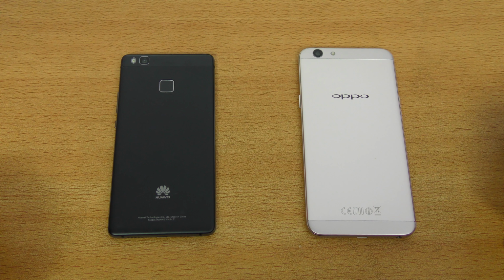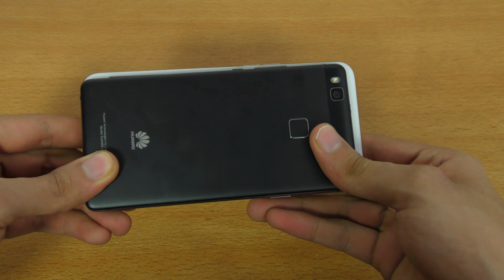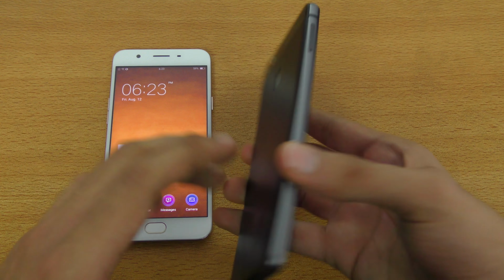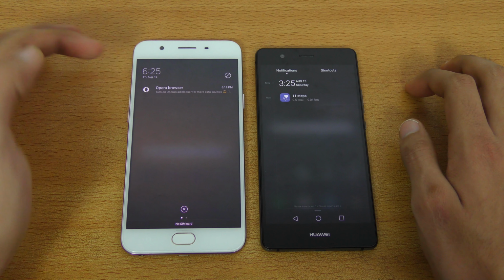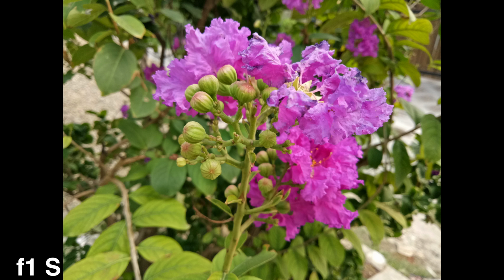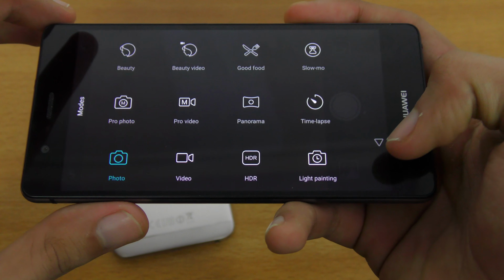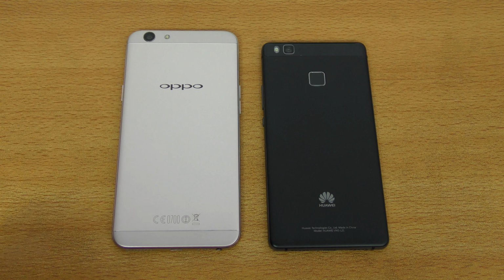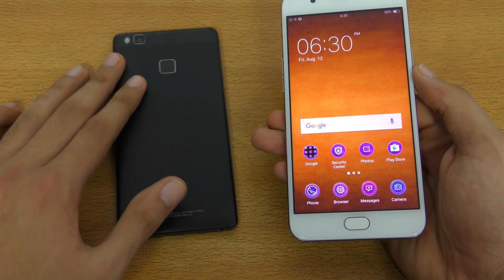Oppo F1S vs Huawei P9 Lite - Review & Camera Test! (4K)